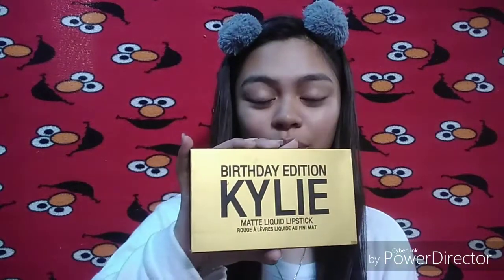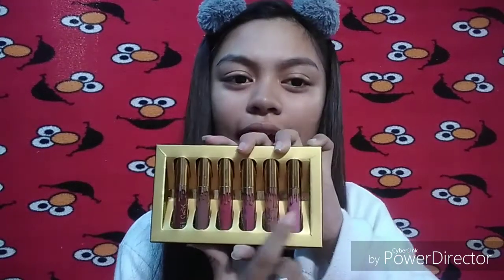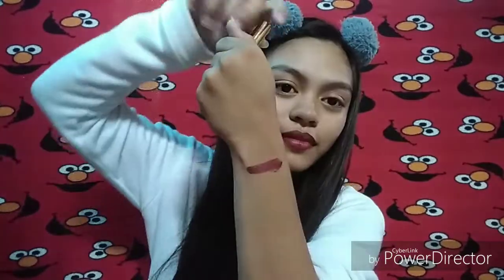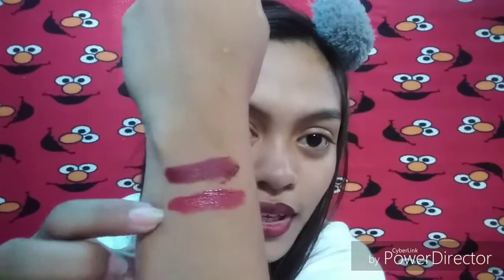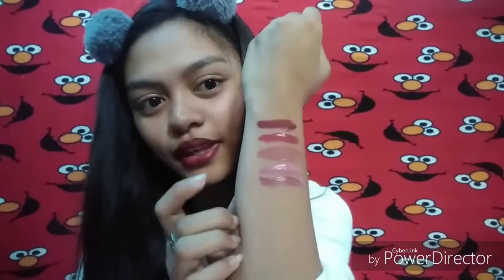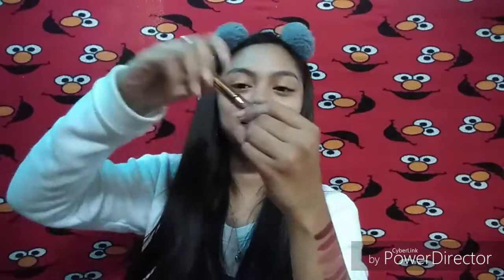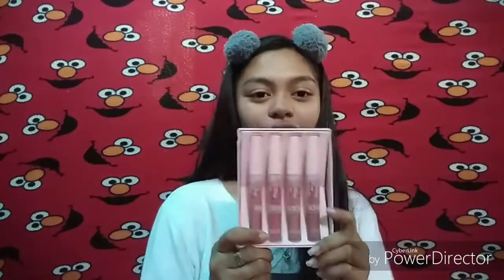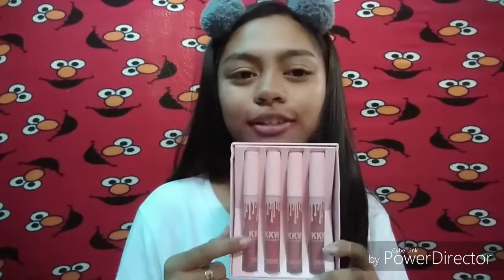SHOPPEE KYLIE MATTE LIPSTICKS REVIEW | PHILIPPINES